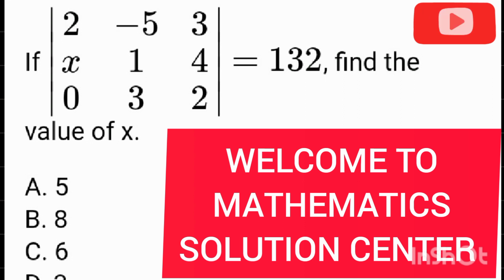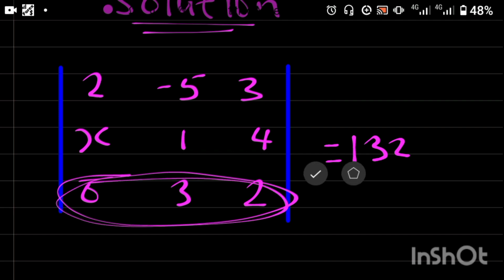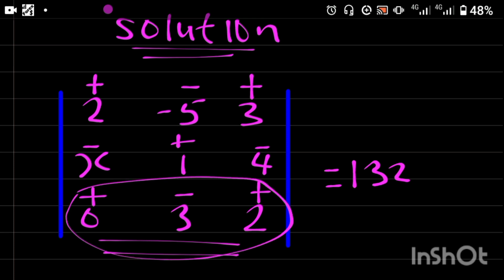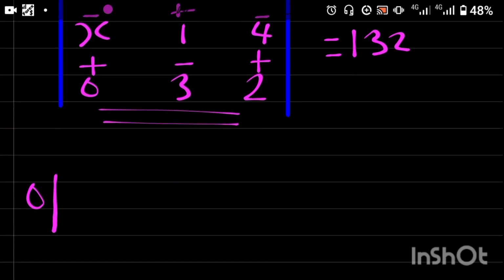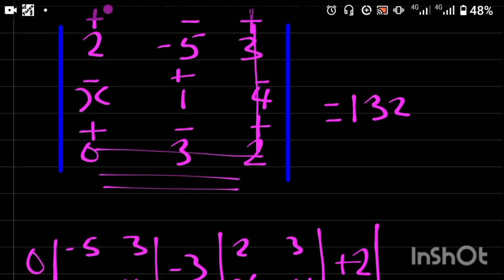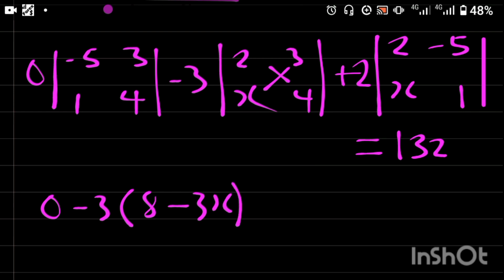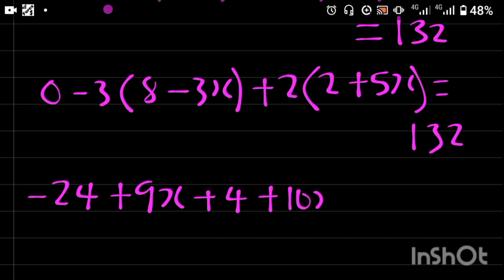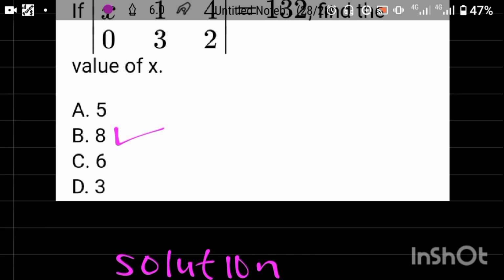DETERMINANT OF 3X3 MATRIX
HOW TO USE OTHER ROLES AND COLUMNS TO DETERMINE THE DETERMINANT OF A 3X3 MATRIX...

IF YOU HAVE ANY QUESTION PLEASE DROP IN THE COMMENT...